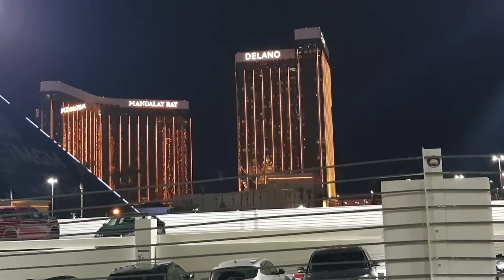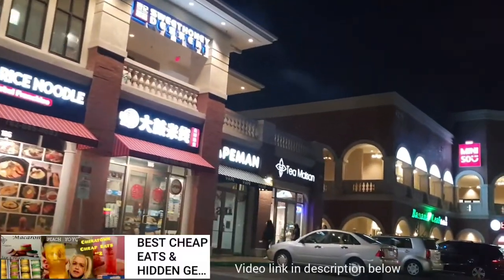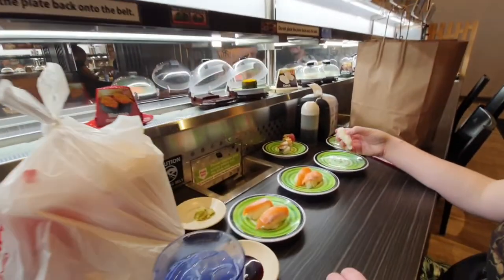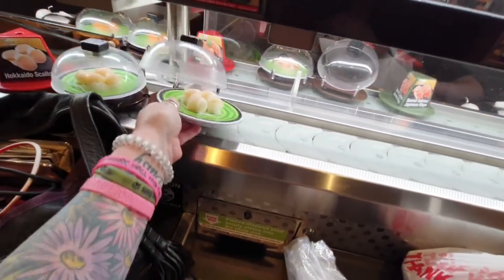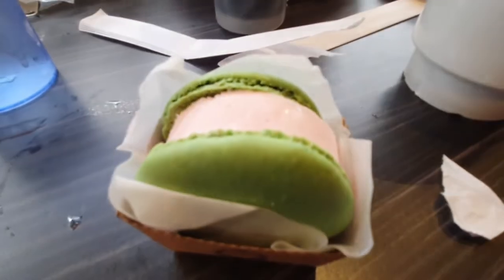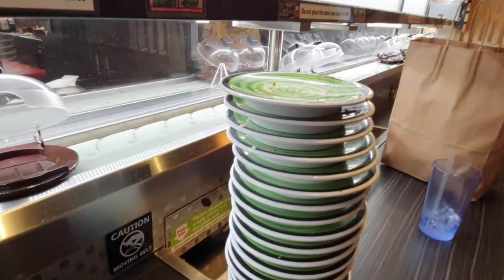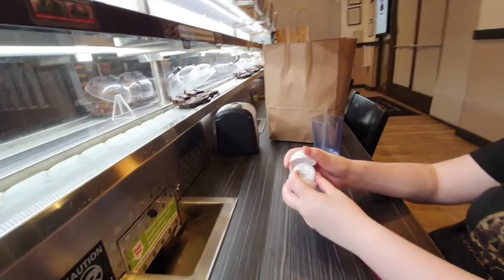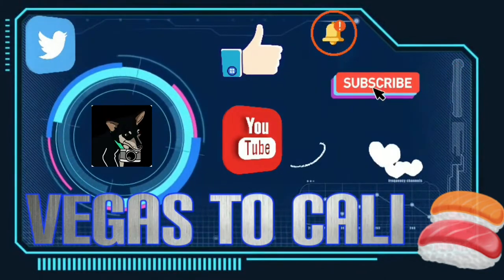HIDDEN VEGAS VIEWS | CHINATOWN CHEAP EATS FULL TOUR | #1 REVOLVING SUSHI BAR • TEA MAISON • EAT w ME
We start our evening in a secret Hidden Gem spot with some amazing night views of Las Vegas. A great spot to take some photos or just chill and relax if you want to take a moment away from all the action. We then head back to Shanghai Plaza in Chinatown for episode 4 of our cheap eats. I show you all the amazing restaurants available here and take you to one of our #1 Choice for cheap eats Hidden Gem Revolving Sushi Bar. While we are here we have an assortment of amazing sushi rolls sashimi & boba tea and a Macaroon Ice Cream Sandwich 😍They have beef as well for the non seafood lovers. The choices are endless here and everything is always delicious.

Have you ever been to Chinatown in Vegas? & Have you ever had revolving sushi?

$1.99 Silver
$2.99 Gold

(best option-takes 0 fees)

***SPECIAL***
Thank you to all my amazing
VTC Club Cali VIP Members

Club Cali Diamond 💎

pal1216 (Garrick H)

Jim West

Sandiego1

The Fenster🥕

DR Hamilton

Bill Coleman

Janice Bannister

Robert A

kelsix1

Club Cali Gold🏅

Jesse Jimenez

Club Cali Silver🥈

Blair G

Nancy Q

P R 🥃🔥

Laura R

d baldy

Paula Tenney

Lance Staab

StarringGinaAsHerself

K2

John Guido

Thank you to all my amazing viewers subscribers' members & channel supporters. We appreciate you so much!